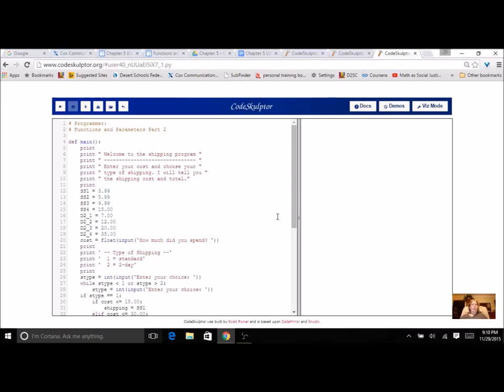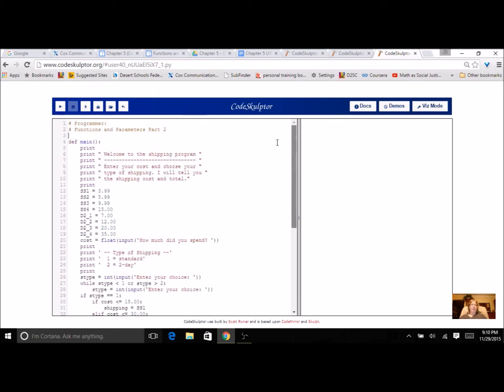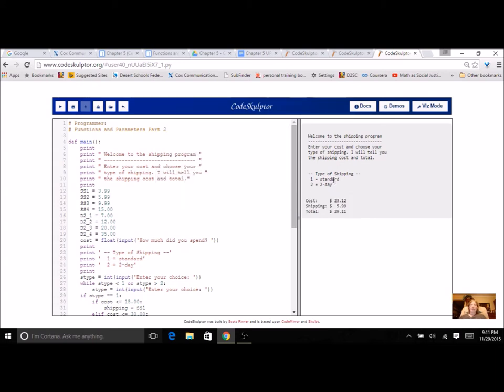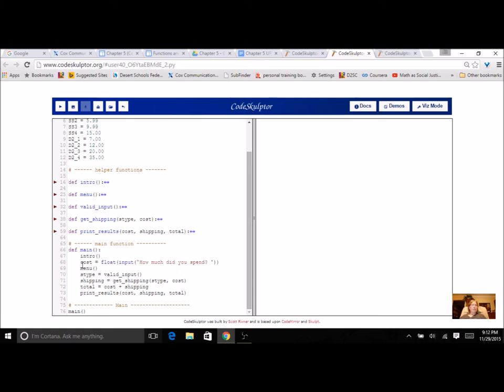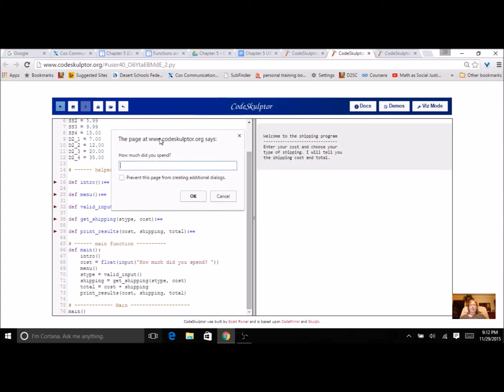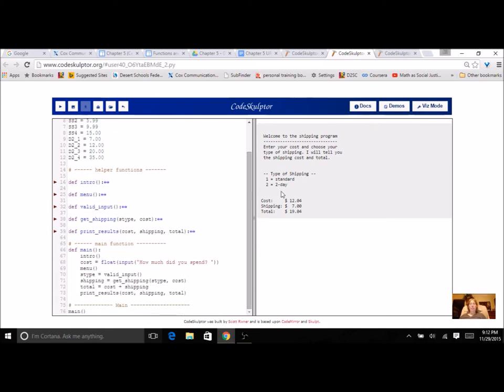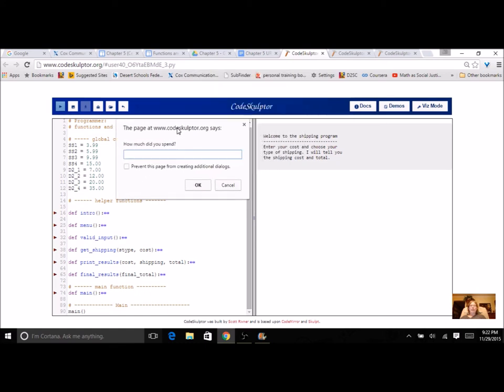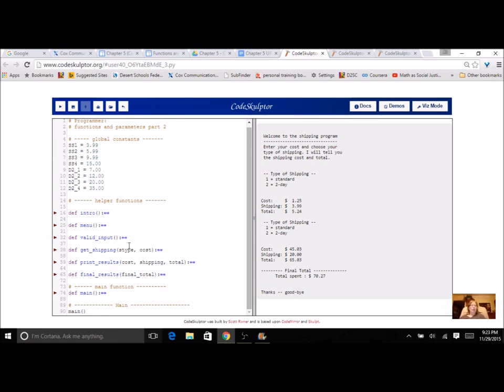Functions and Parameters Part 2